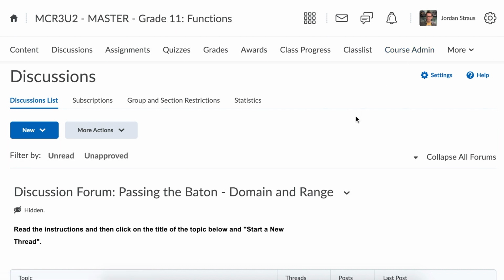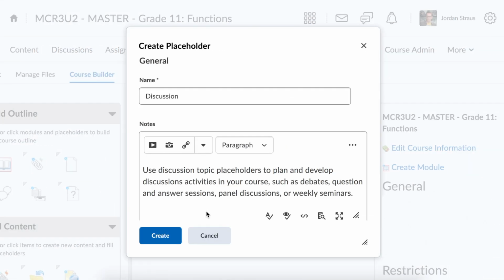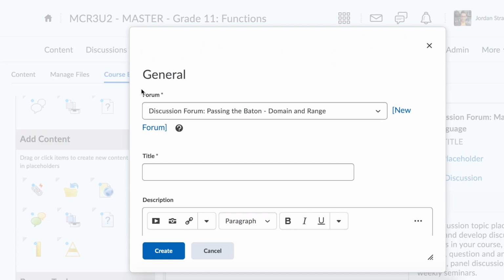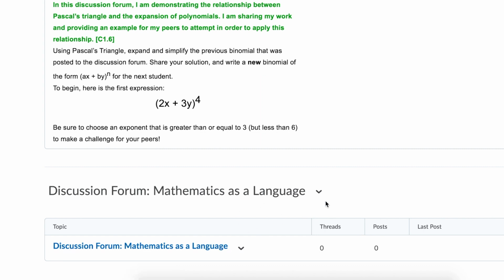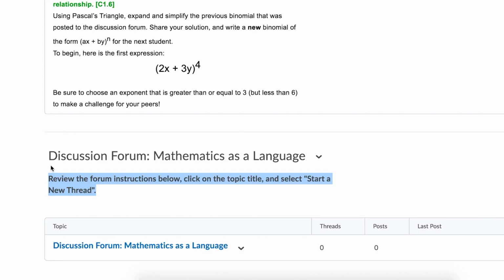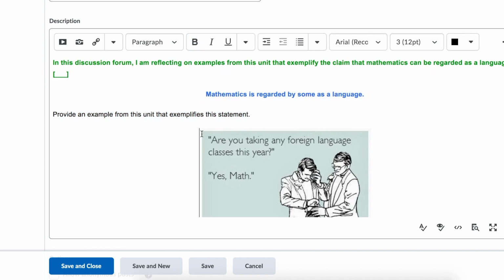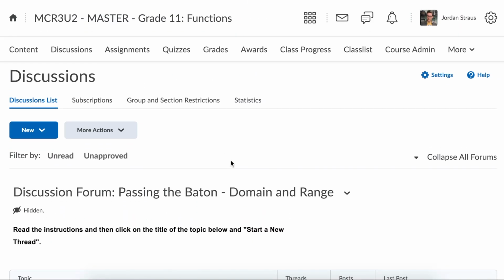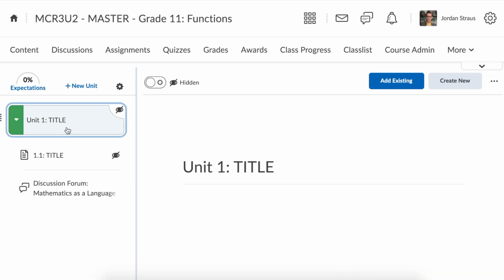How to Build a Discussion Forum on Brightspace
How to Build a Discussion Forum on Brightspace! Watch this video for a walkthrough of how to set up discussion forums to engage your students in collaborative activities!